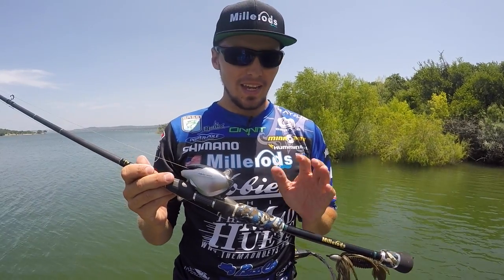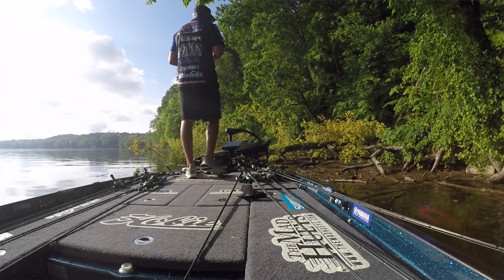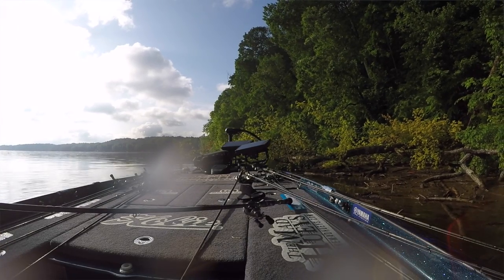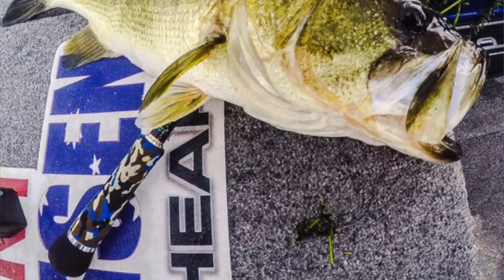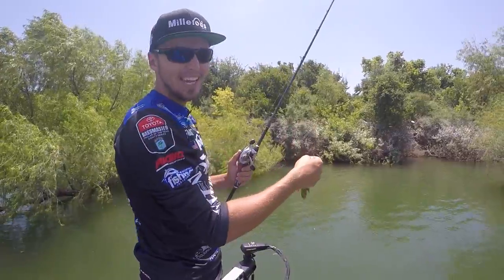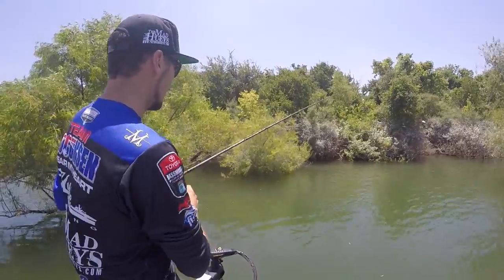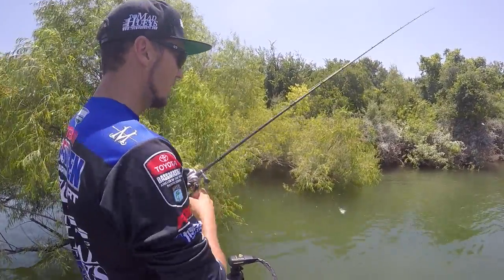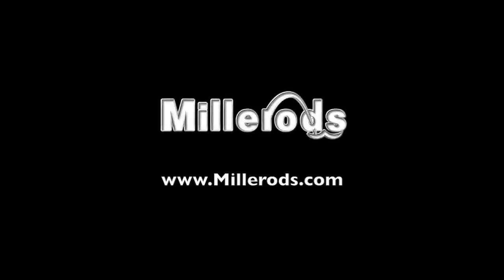Millerods FlippFreaK POWER - ultimate balance and sensitivity in a punch rod!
Bassmaster Elite angler Carl Jocumsen introduces this incredibly well balanced power rod for flipping, pitching and punching, the Millerods FlippFreaK.